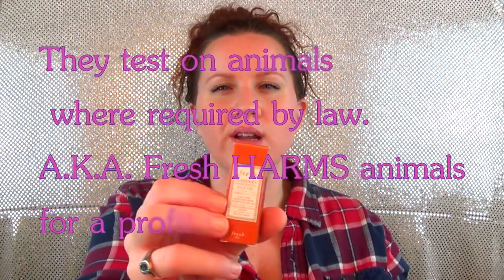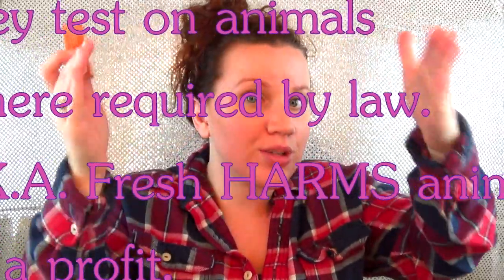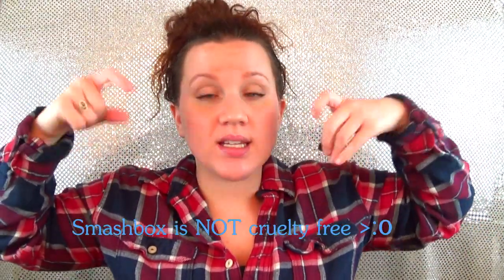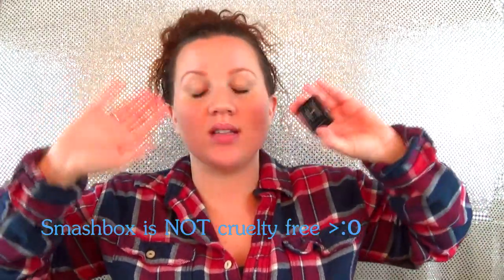December Sephora PLAY! Unboxing: Why I canceled.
PLAY! by SEPHORA FAQs

PLAY! by SEPHORA is a subscription box program. Each month we deliver six coveted products, a PLAY! BOOK of tips and tricks, and a PLAY! PASS for in-store learning — all to your doorstep.
GENERAL
Q: What does a subscription to PLAY! by SEPHORA include?

A: A monthly box of deluxe samples, along with an exclusive PLAY! BOOK — packed with helpful advice — and a PLAY! PASS to redeem in store for a free one-on-one learning session with a beauty expert. The six product samples in your PLAY! by SEPHORA box are from the same prestige brands we carry in store and online, and they are sized to use multiple times.

A: PLAY! by SEPHORA is a new program that is currently offered on a limited, invitation-only basis. If you've received an invitation by email, you can claim your spot using your email address If all spots are full when you provide your email, you will automatically be added to the waitlist. If you haven't received an invite, you can join the waitlist We'll notify you by email when a spot opens up!